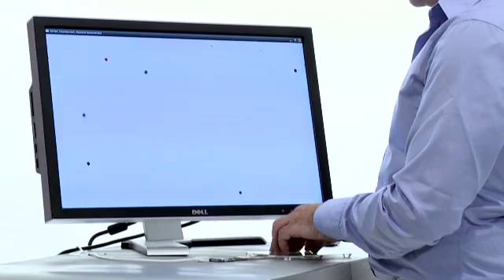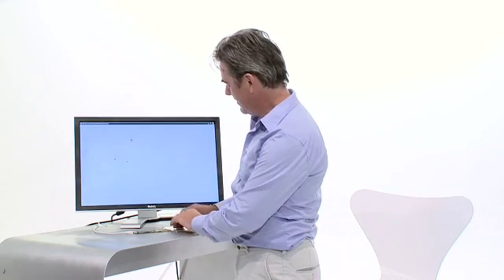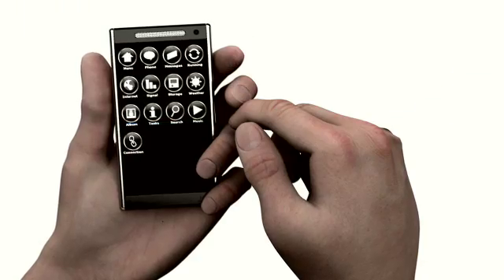maXTouch: Unlimited touch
Unlimited touch opens up new possibilities: Multi-finger gestures, identification of multiple intended touches, rejection of unintended touches.